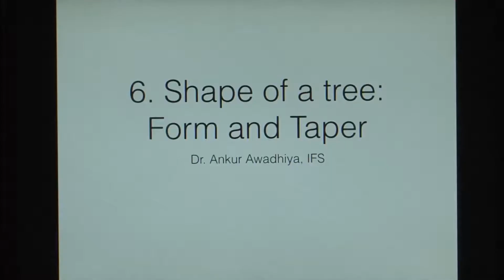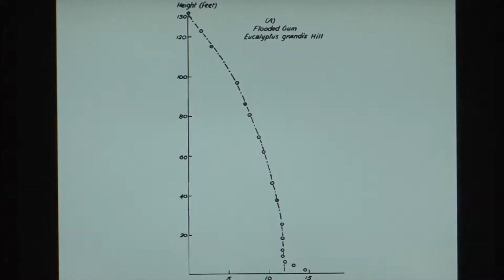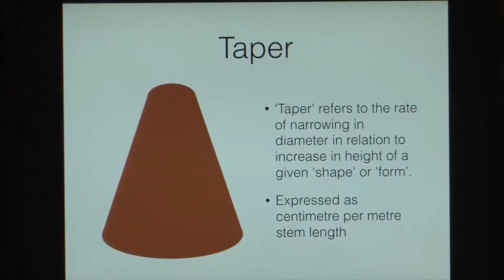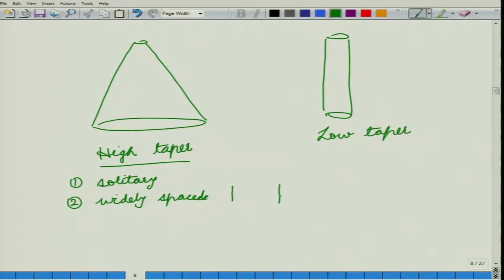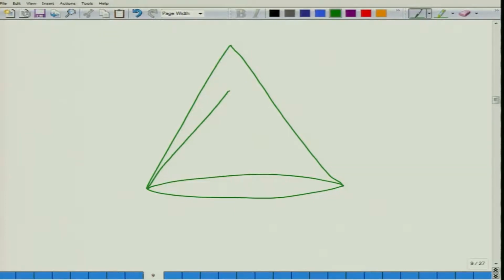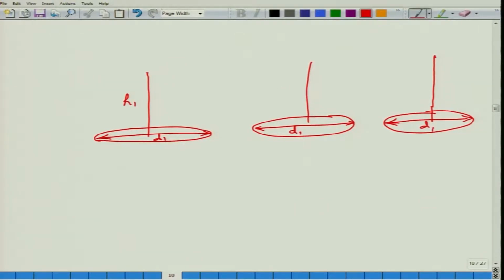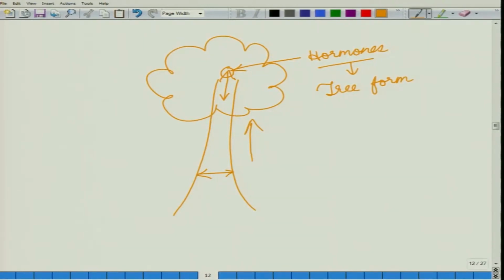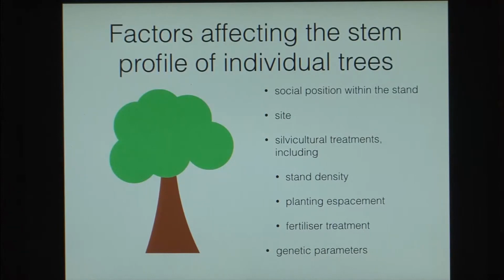Biomedical Engineering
Subject : Lecture 06: Shape of a tree: Form and Taper